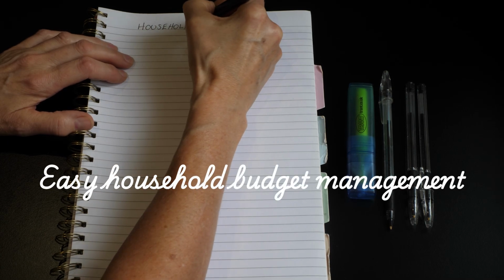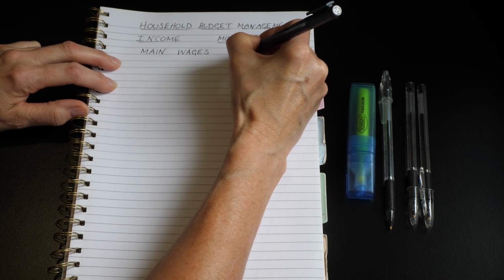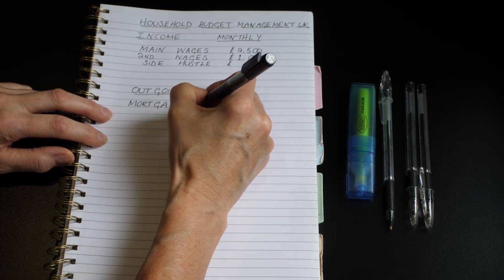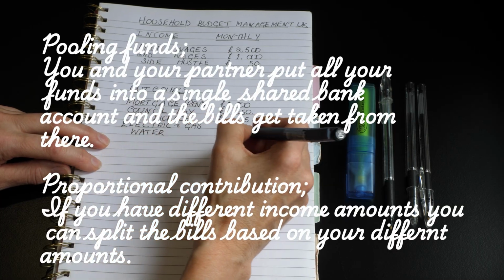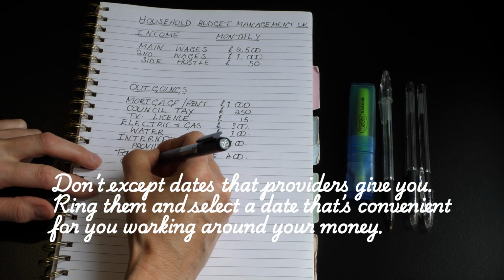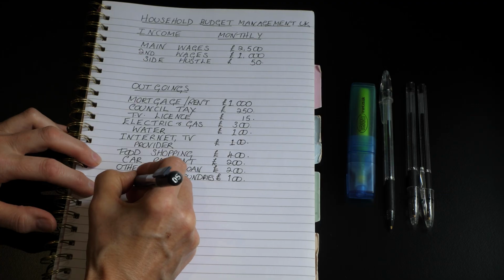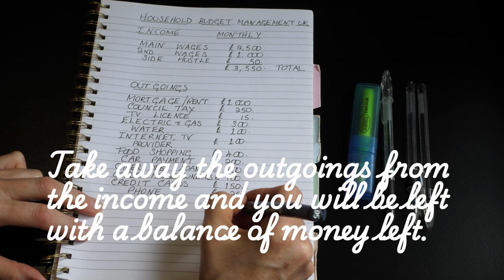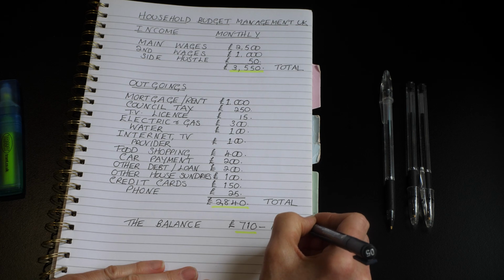HOW TO: THE SIMPLE AND EASIEST WAY TO CREATE A MONTHLY BUDGET!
Learn how to budget monthly easily and simply! In this video, I will walk you through a few simple steps to set up and create a monthly budget. No complicated jargon, just clear, actionable ways on simple management of your household budget. Simple steps to help you manage your money, save more and reach your financial goals. Great budget for beginners to!

Thank you so much for being here and being part of my community 🥰